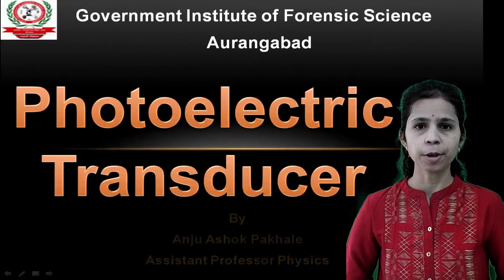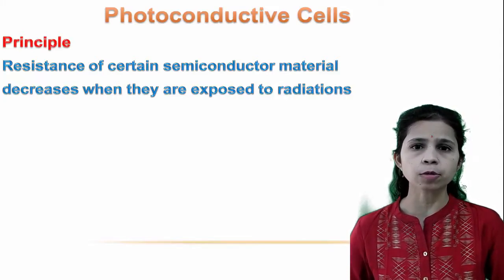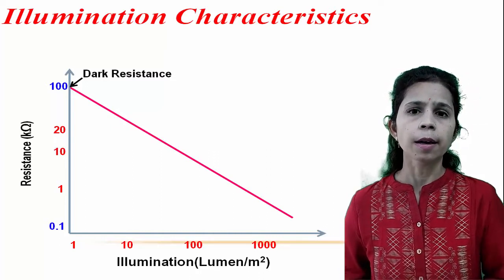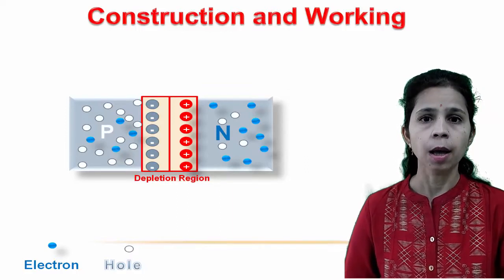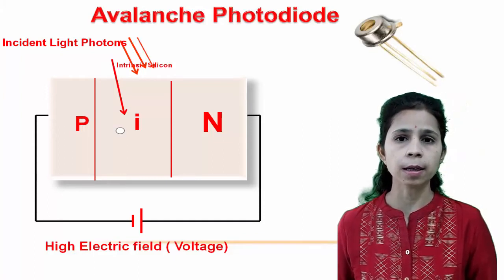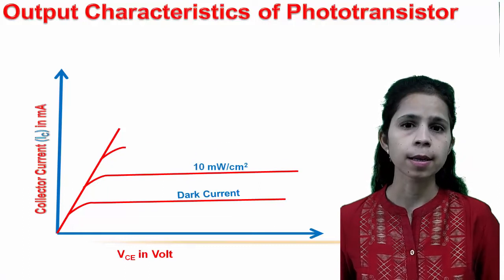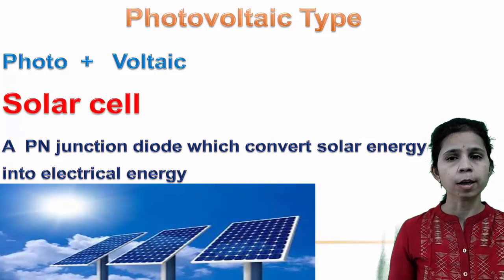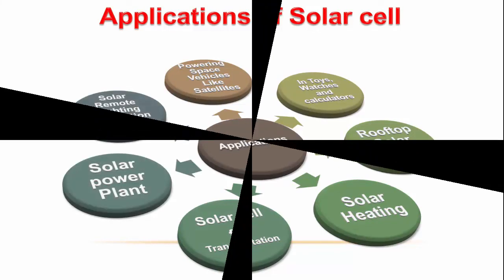Photoelectric transducer and its types, construction working and applications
Photoelectric transducer like Photoconductive cells, Photoresisters, Photodiode, Phototransistor, Photomultiplier Tube,, Photovoltaic cell, Solar cell, their construction working and applications are discussed in this video